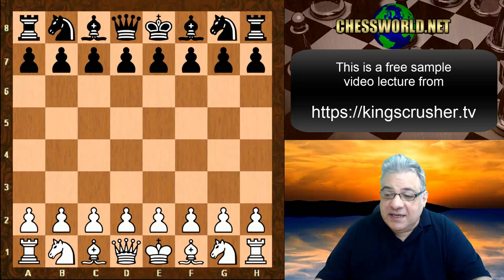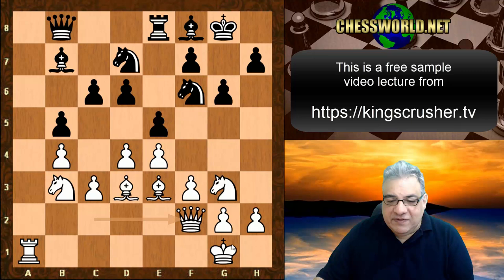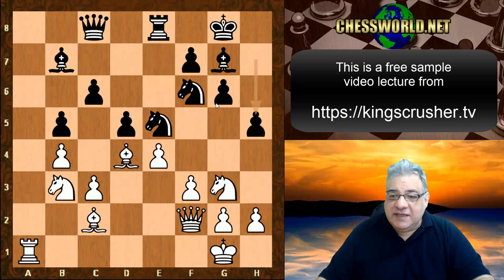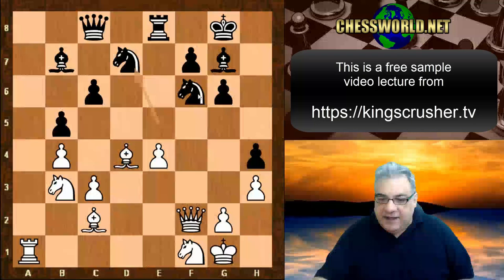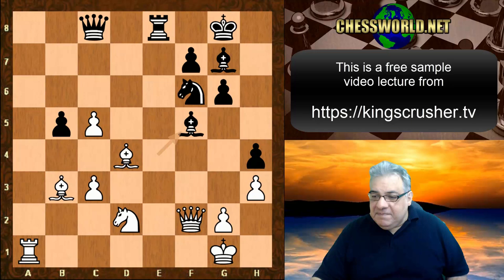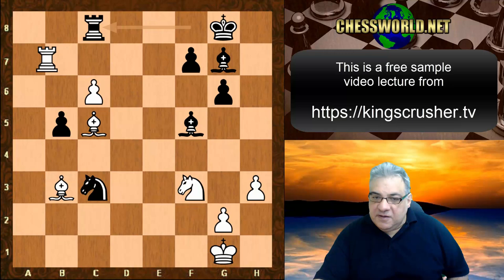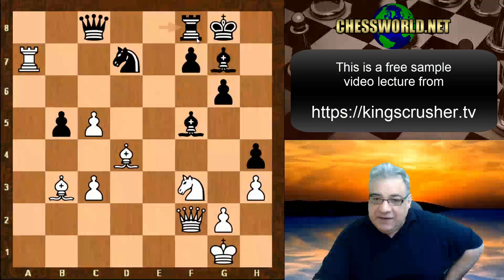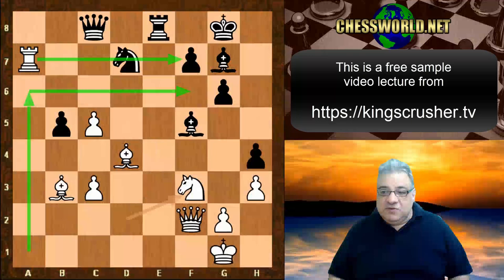Tigran Petrosian vs Boris Spassky || World Chess Championship 1966 || Game 22